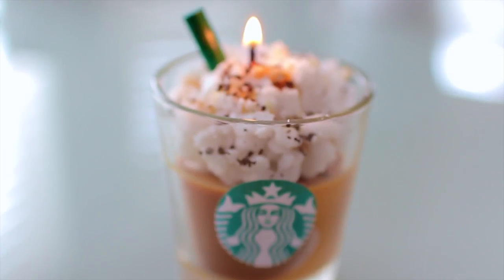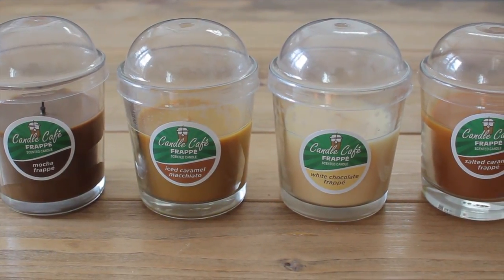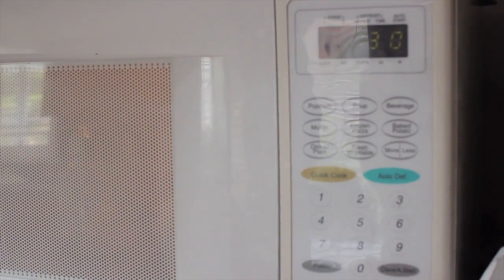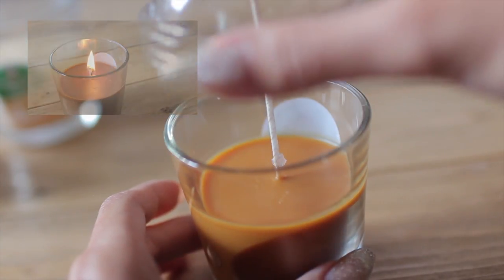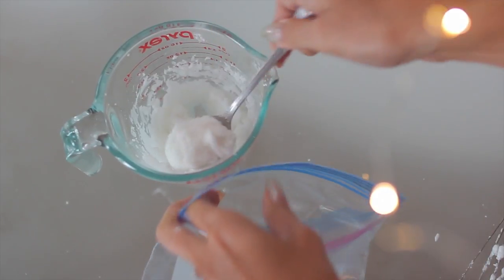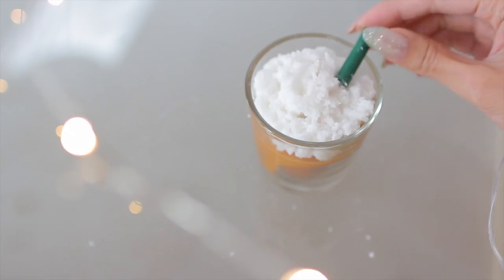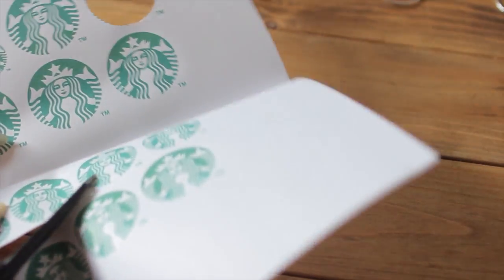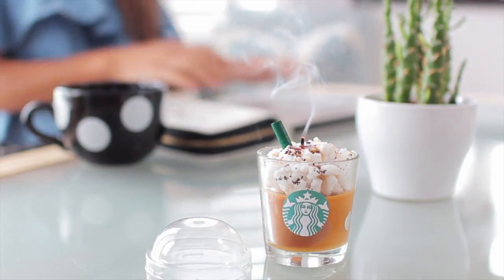DIY STARBUCKS FRAPPUCCINO CANDLE- DOLLAR TREE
YUM! I want ME some pumpkin spice latte from starbucks! Welcome! This Starbucks Candle DIY is so easy and cheap to make.  EVERYTHING is literally from Dollar tree!  This diy Starbucks candle make for beautiful presents or a cute diy fall decor.  You can even customize it to become a DIY pumpkin spice latte candle! AHH, need to make that next!

Also hit me up on my IG and FB! - ClaCali

COMMENT and LIKE this video if you enjoyed it!

Love
Clarizz